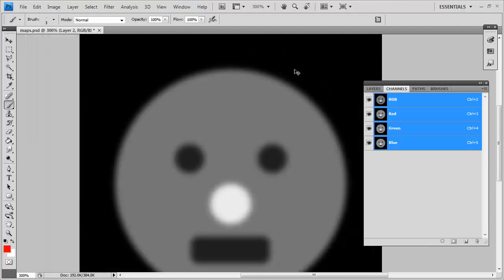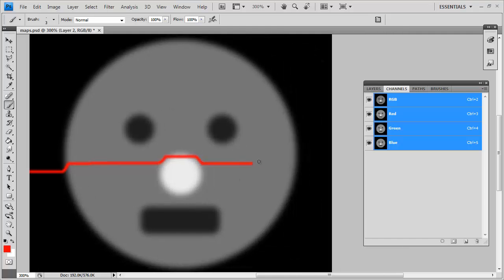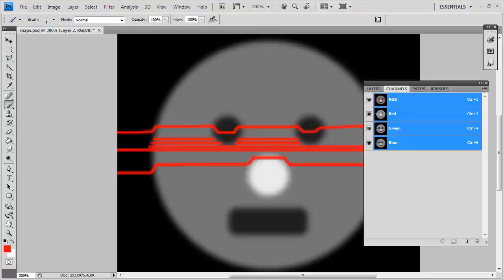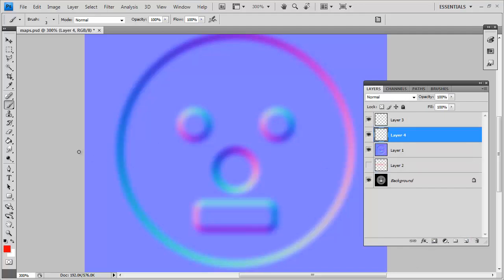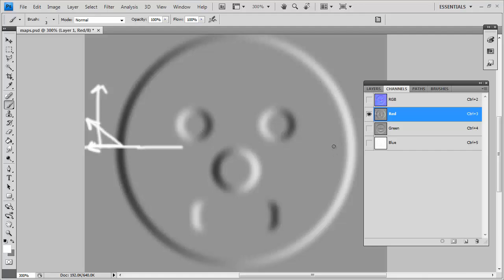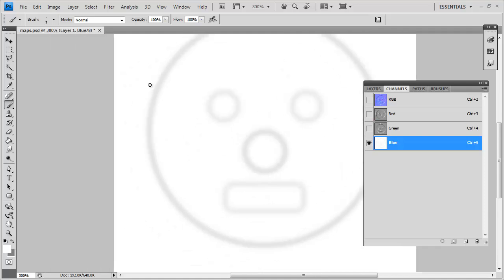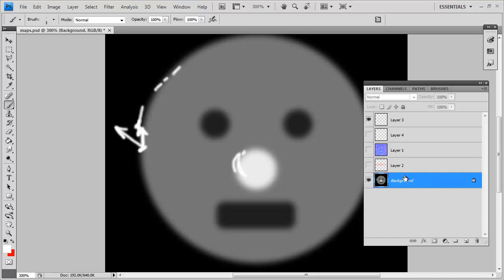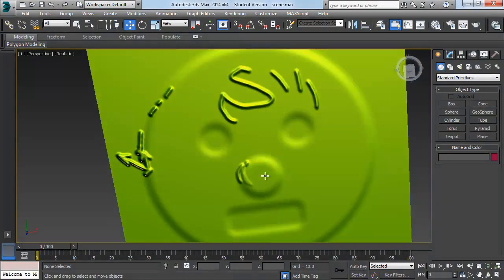Height maps, Parallax maps, Normal maps, explained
quick demonstration of the difference between these map types and their uses